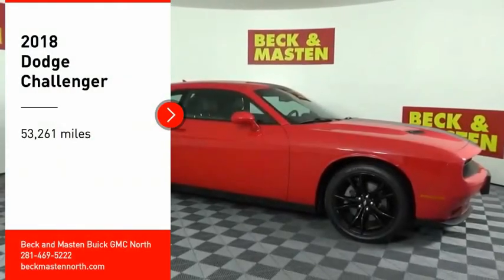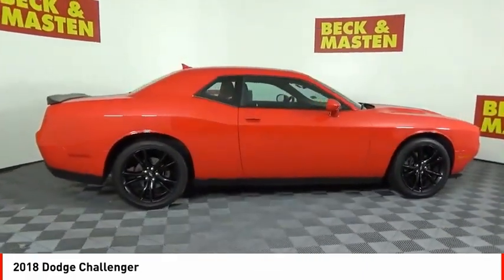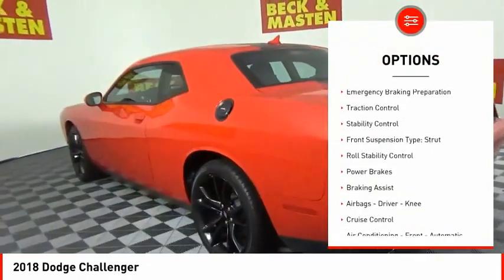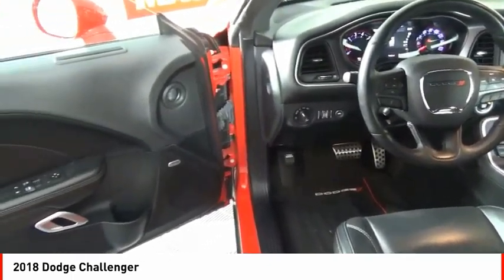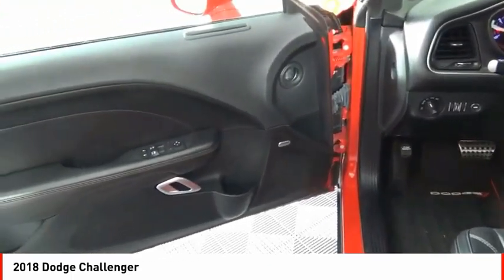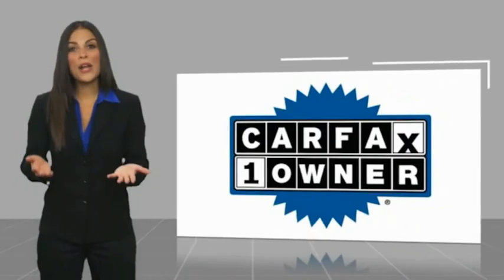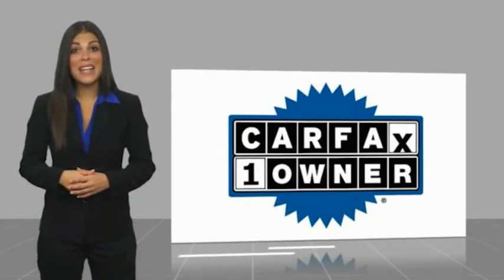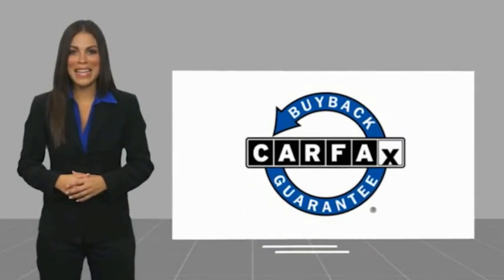2018 Dodge Challenger Houston TX 1274376A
2018 Dodge Challenger

You can't go wrong with this Red 2018 Dodge Challenger.  It comes with a 6 Cylinder engine.  We're offering a great deal on this one at $29,926.  The exterior is a charming red.  Don't wait until it is too late!